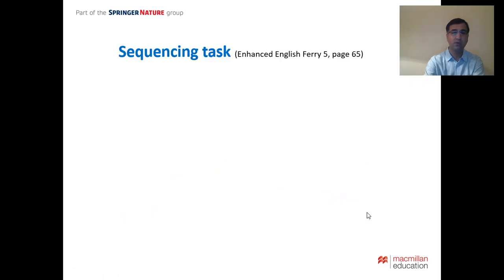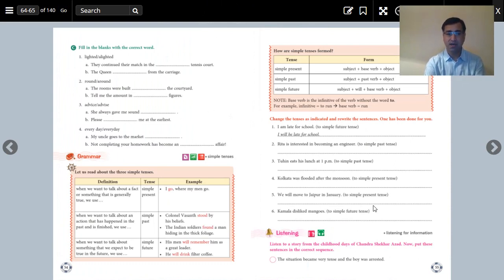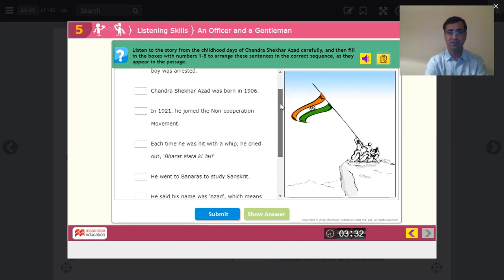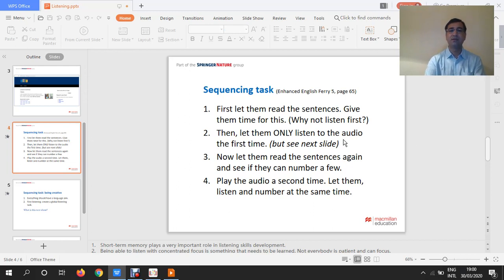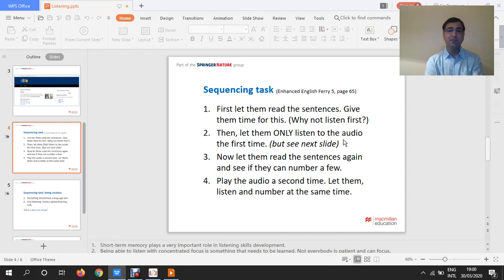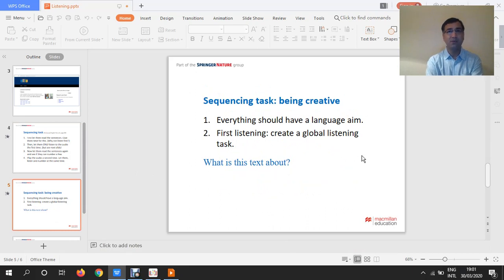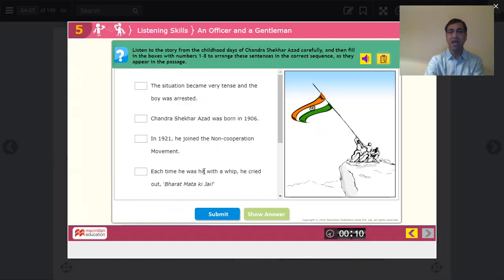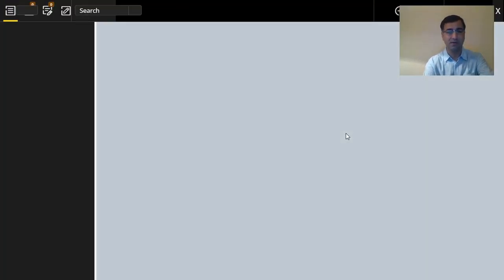Listening – Tips for Listening Skills | Macmillan Education India